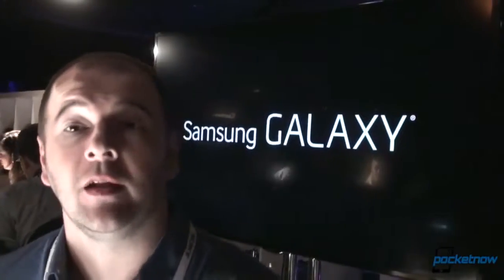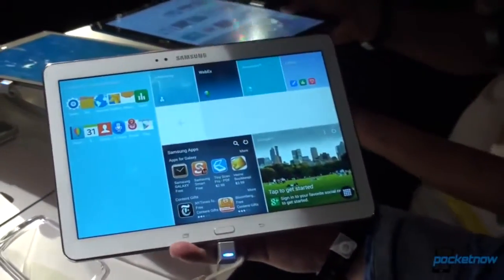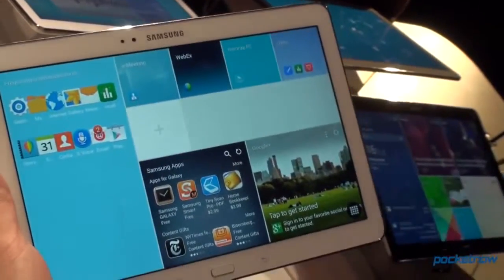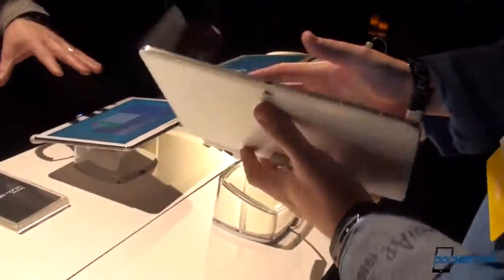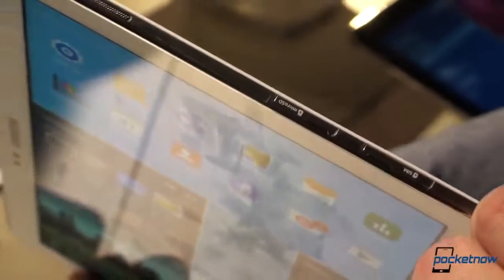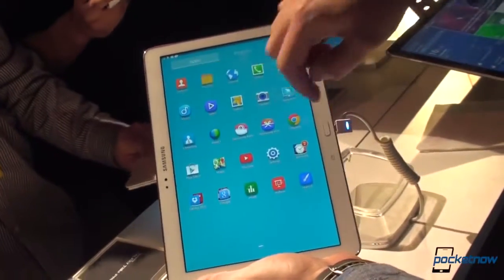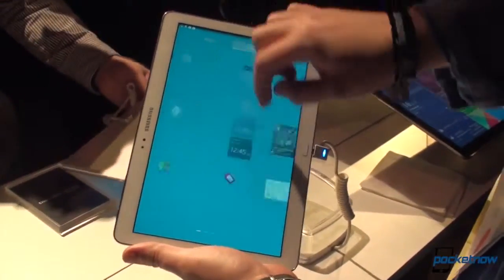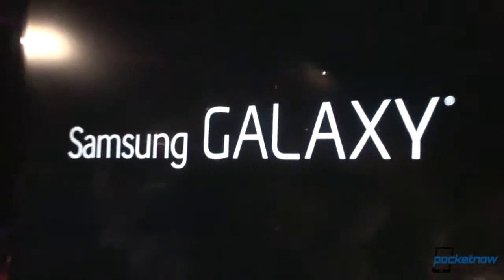Galaxy TabPRO 10 1 Hands On